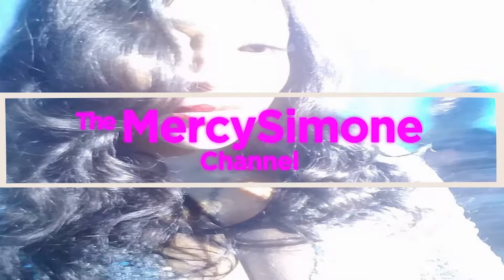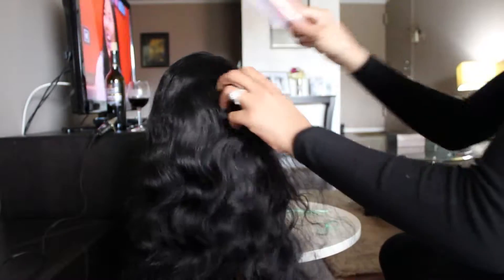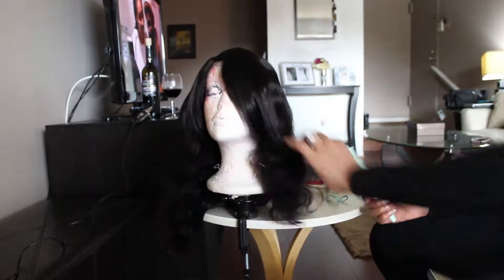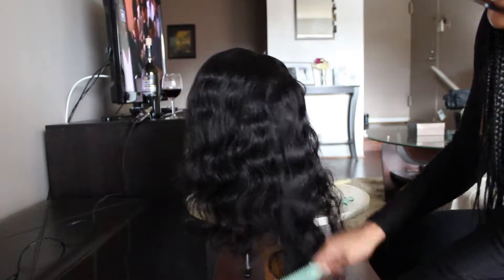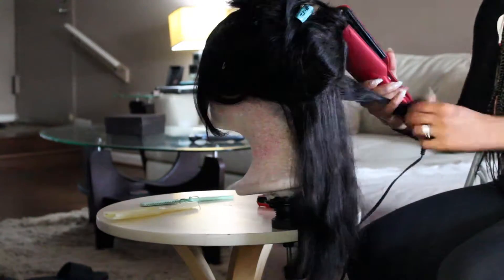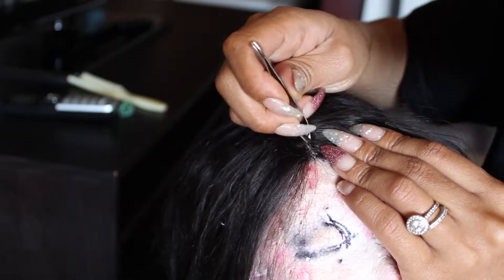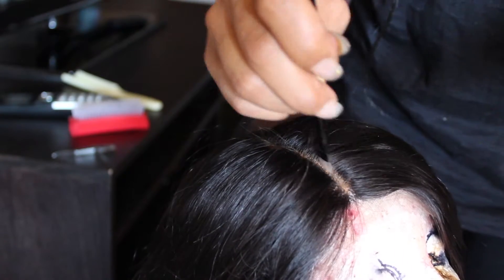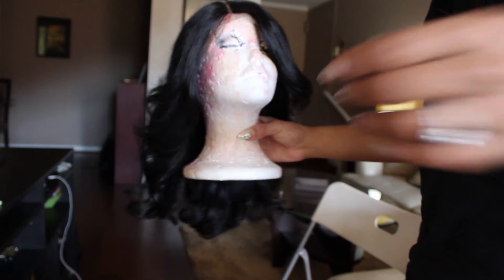It's A Wig! HOW TO Cut + Tweeze + Style My Brazilian Body Wave Wig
This video shows you how to tranform a long wavy wig into a medium cut with large bouncy curls.

It's a Wig HH Brazilian Body Wave 24 inch